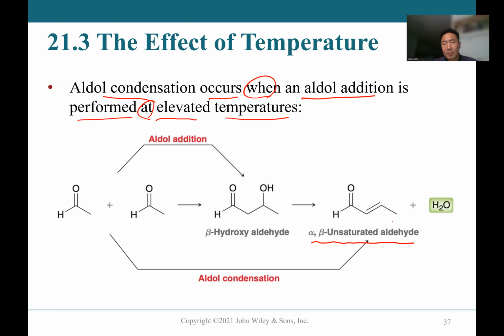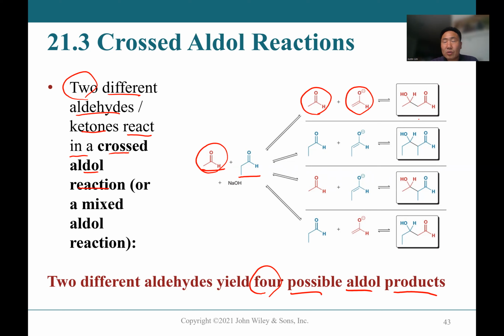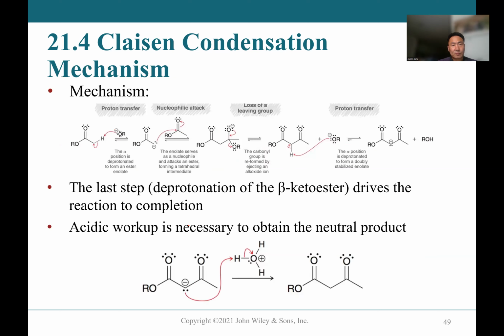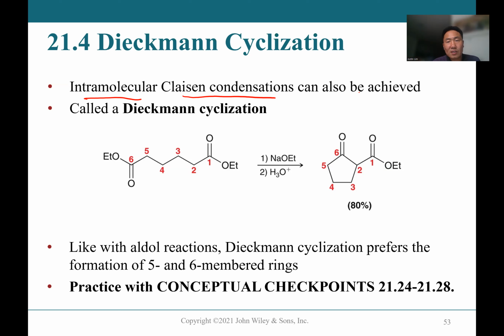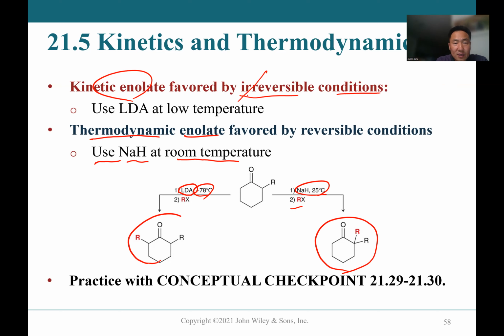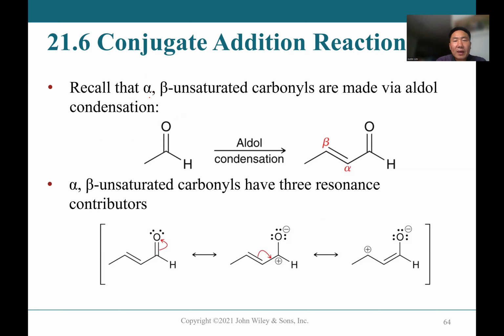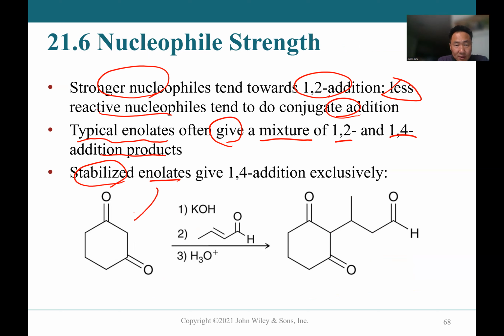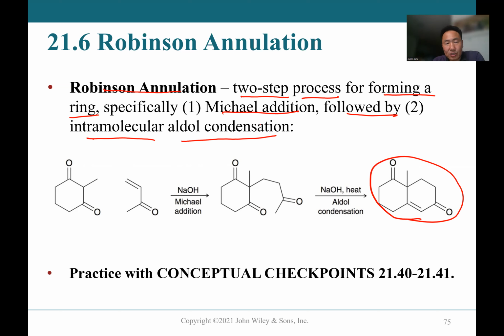Chap 21 Alpha Carbon Chemistry Enols and Enolates part 2